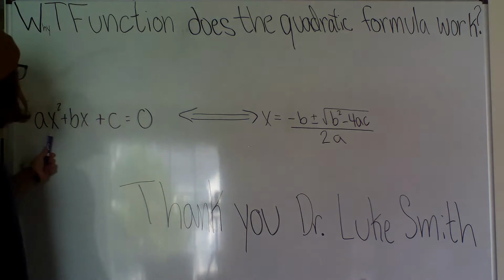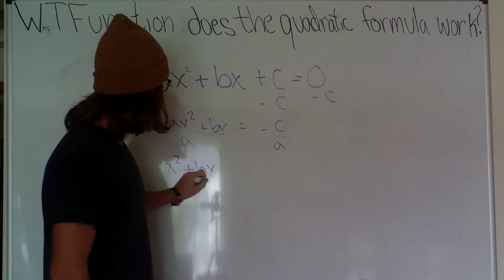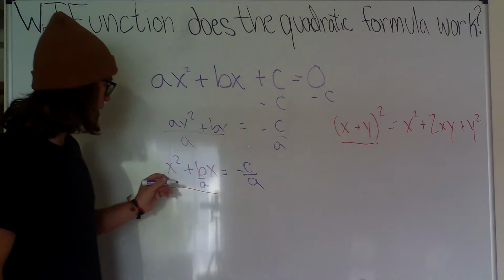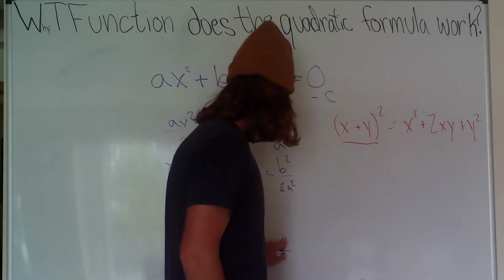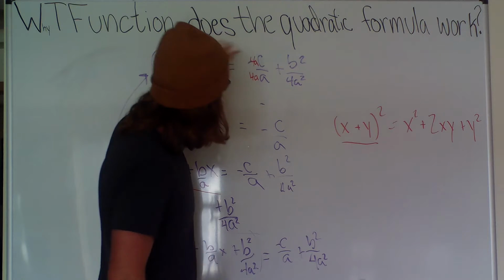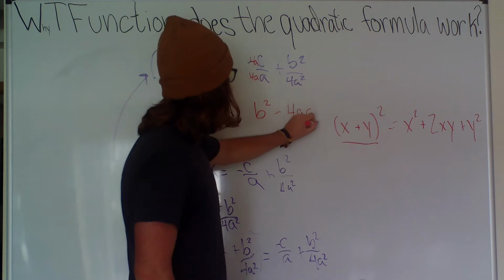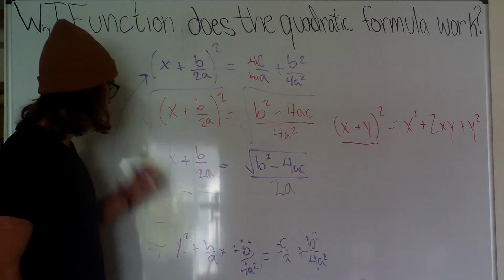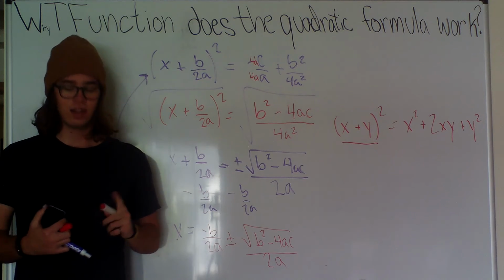W(hy)TF(unction) Does the Quadratic Formula Work?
Hello everyone, today I cover the proof for the quadratic formula. Enjoy! Thanks to Dr. Luke Smith!